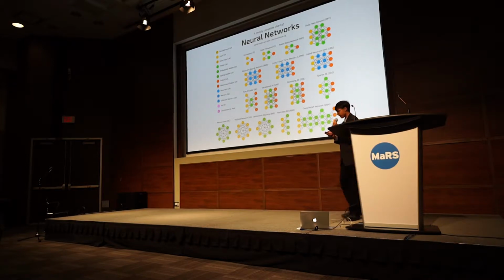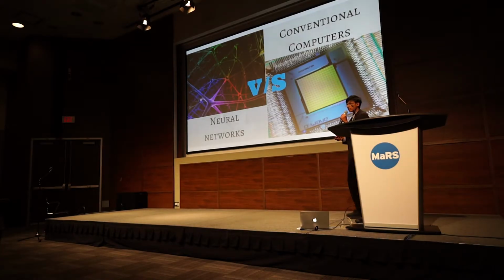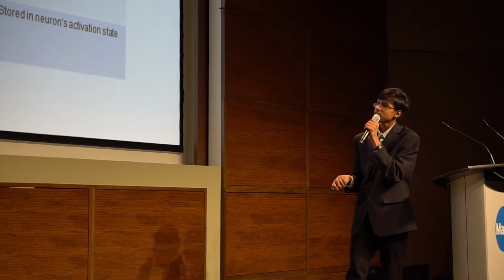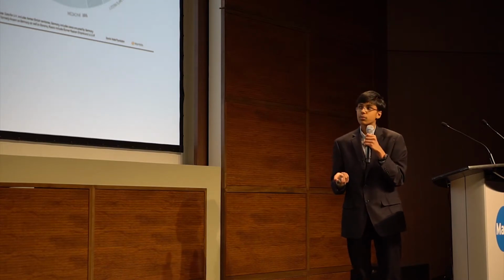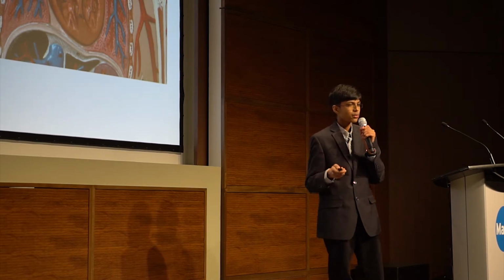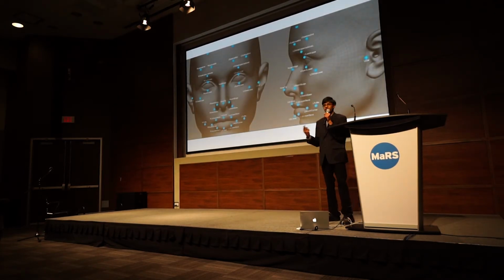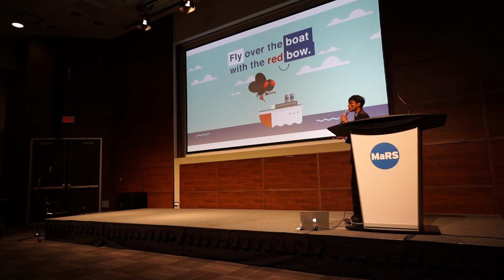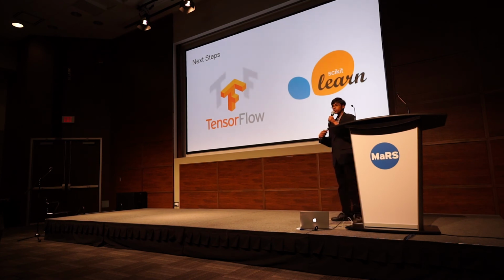SARVESH SIVAKUMAR: IN DEPTH INTO MACHINE LEARNING ALGORITHMS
Sarvesh explains Neural Networks as a branch of machine learning and talks about some interesting applications using this method.